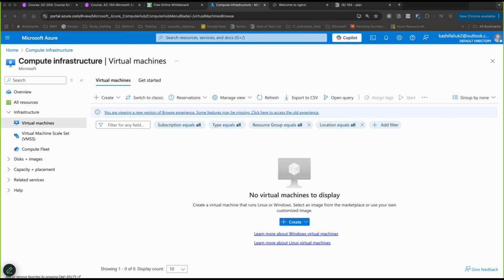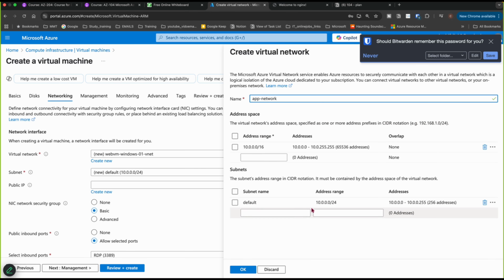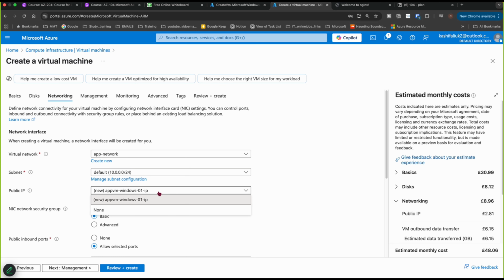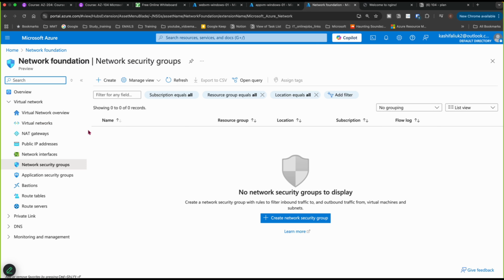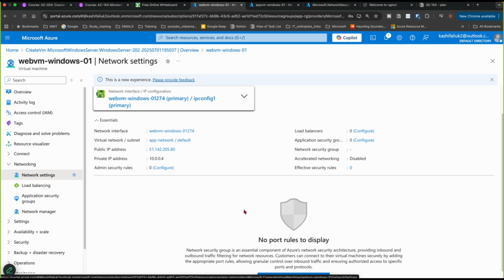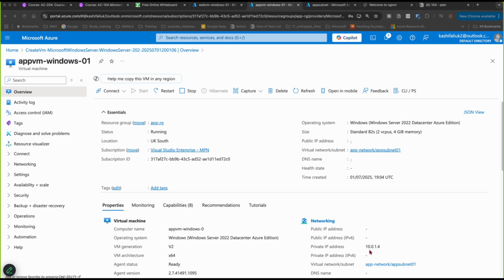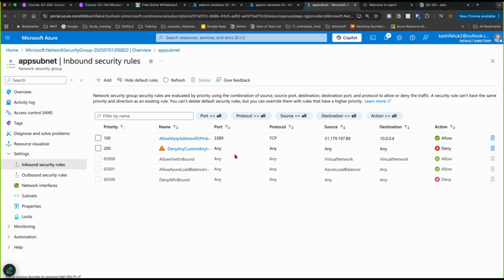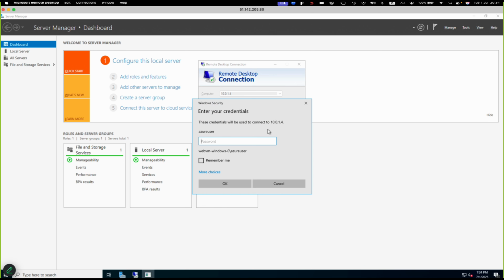AZ-104: Master Azure NSG on Windows Server | Real-World Demo + Exam Prep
Learn how to configure Azure Network Security Groups (NSGs) on a Windows Server in this AZ-104 exam-focused video. We'll walk through key concepts, real-world setup, and common pitfalls—all simplified for beginners and professionals.